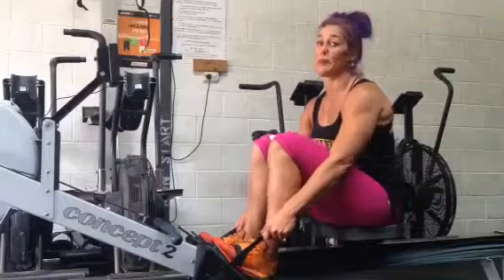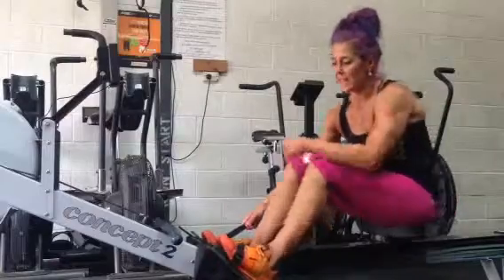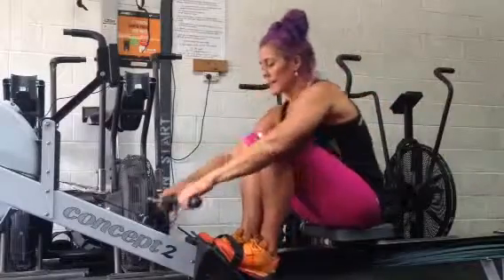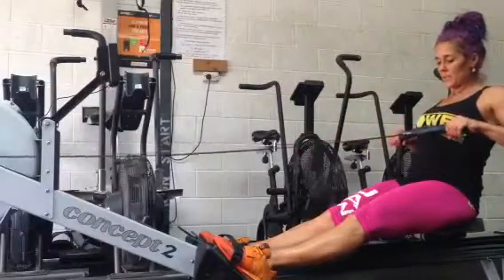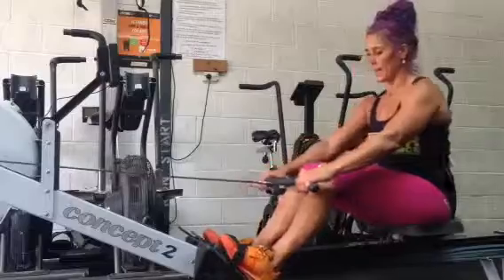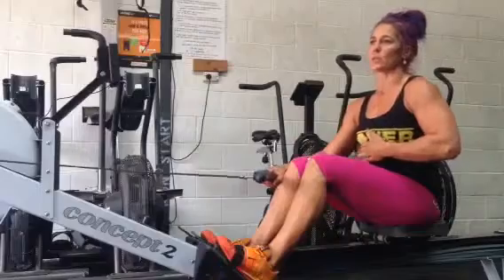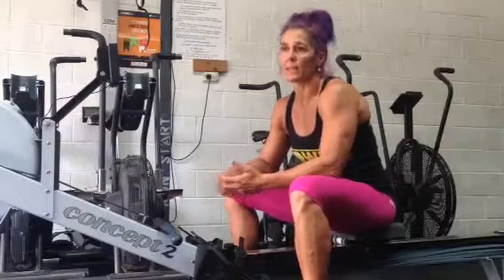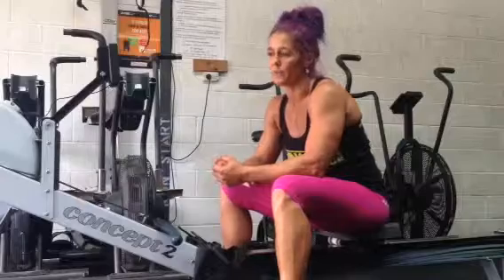How to do - Rowing - Amanda Allen's FAF Tips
Here's a few things I've learned and focus on, to make my rowing better...
Hope it helps you too!